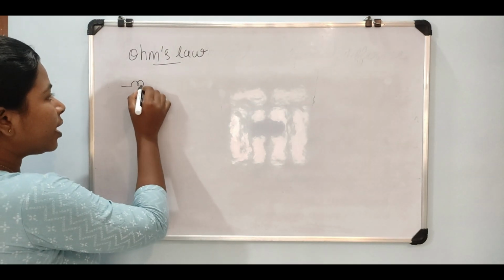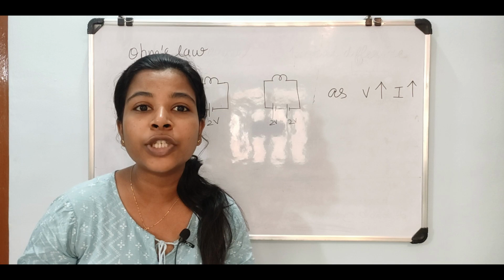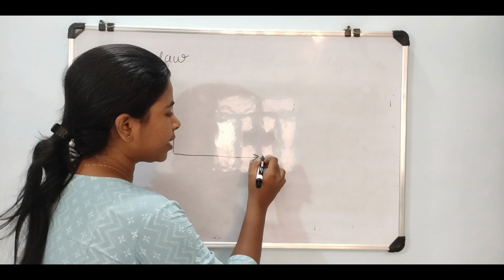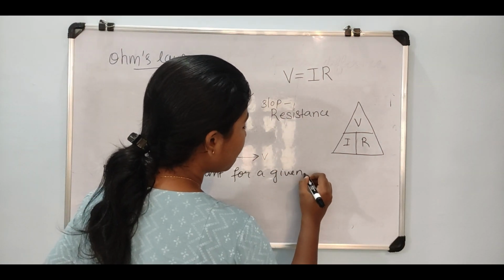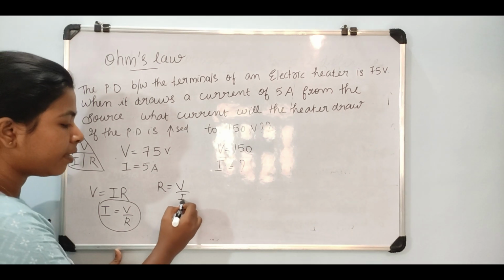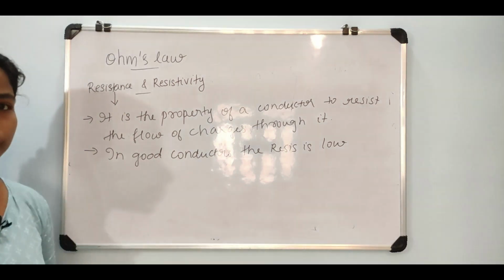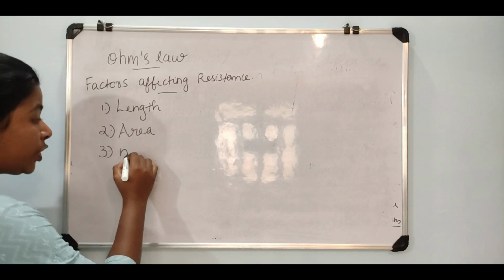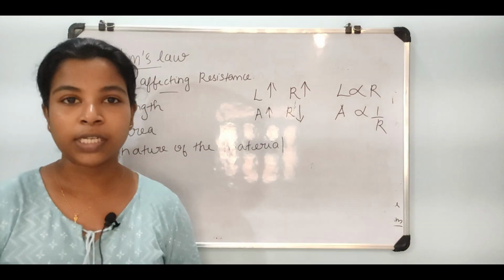ELECTRICITY- CLASS 10 SCIENCE- PART 3 OHMS LAW AND CONCEPT OF RESISTANCE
I provide online tuitions with the intend of helping students get free tuitions. This video is about class 10 electricity. The concept of ohms law and Resistance is discussed here.